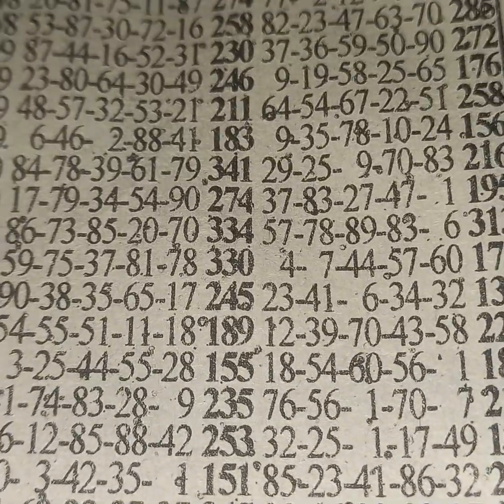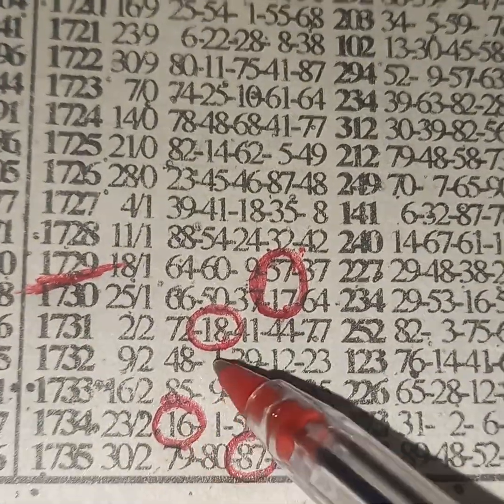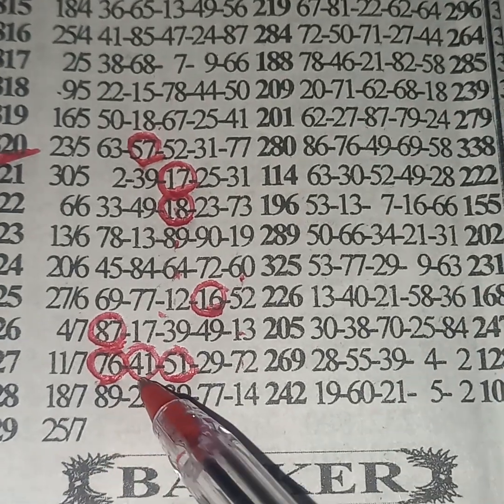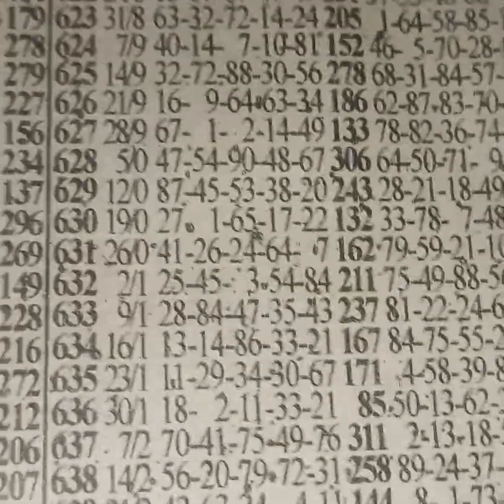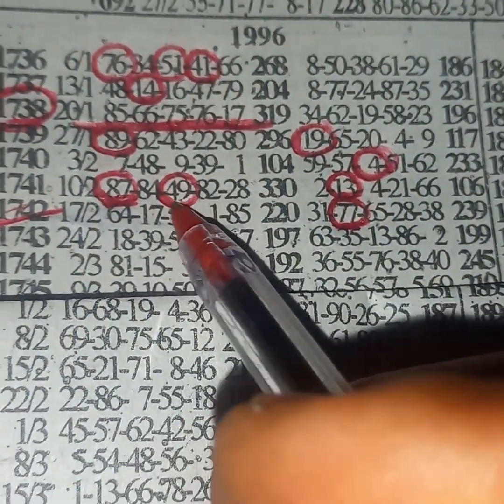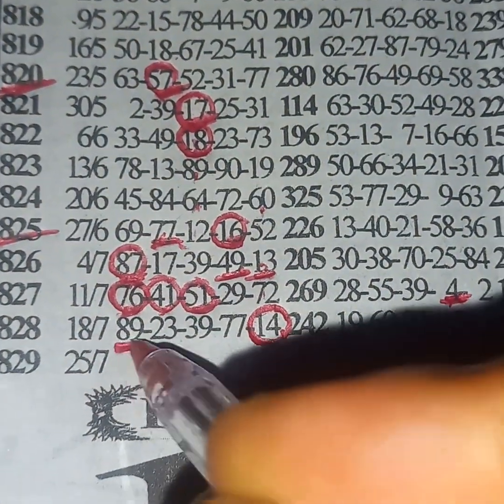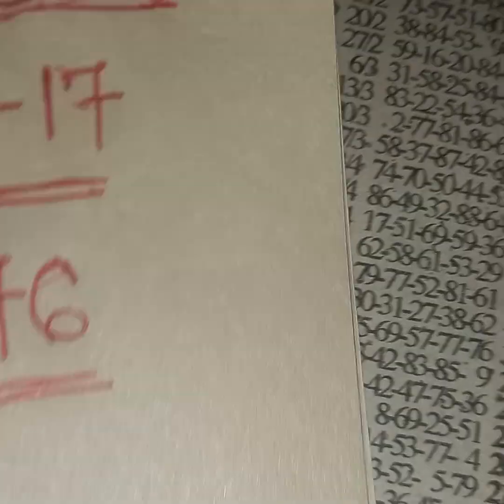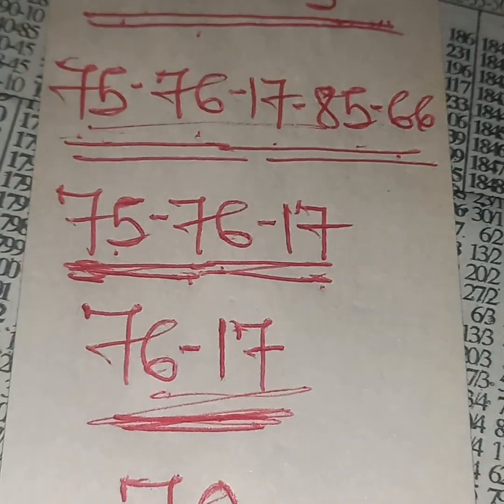💥Lucky Tuesday 💥 powerful transfer from National.